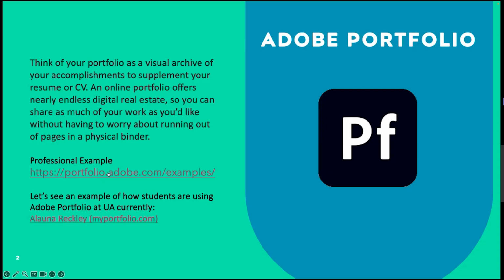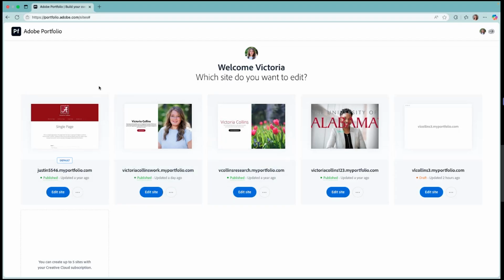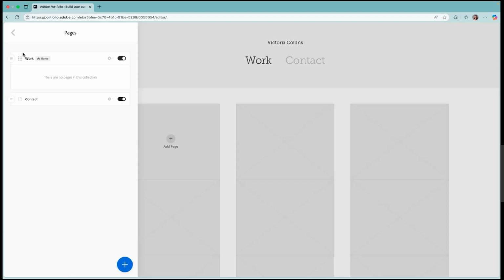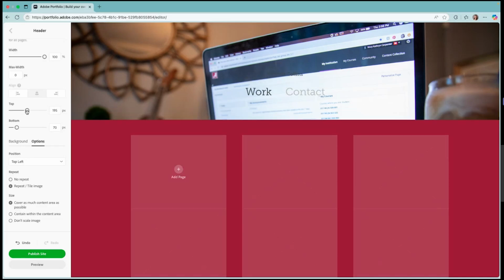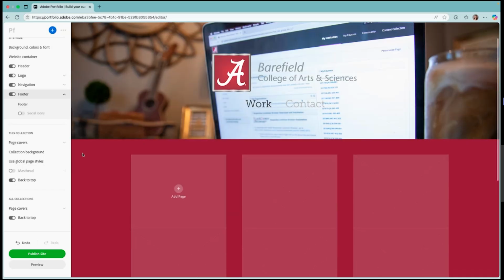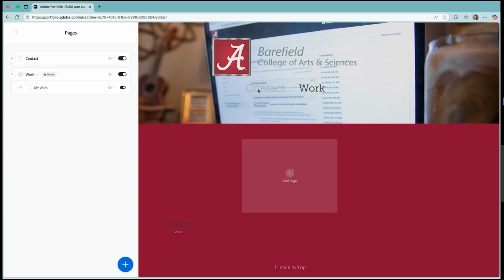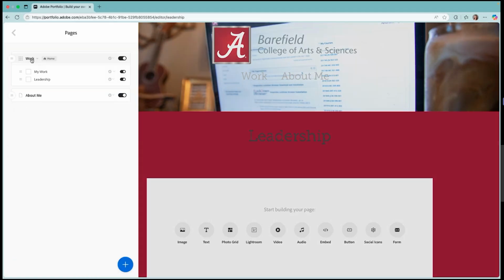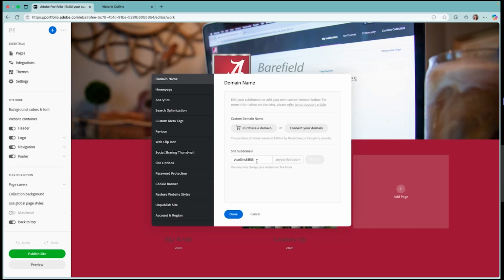UA Adobe Day 2025 - Leveraging Adobe Portfolio To Land A Job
Your dream job starts with a standout portfolio. Join Victoria Collins from Barefield College of Arts & Sciences for a session that shows you how to build a professional digital portfolio using Adobe Portfolio. Whether you're applying for internships, grad school, or your first full-time role, this session will help you showcase your work with clarity, creativity, and confidence. Learn how to organize your content, personalize your layout, and make your portfolio speak for you before you even walk into the interview.